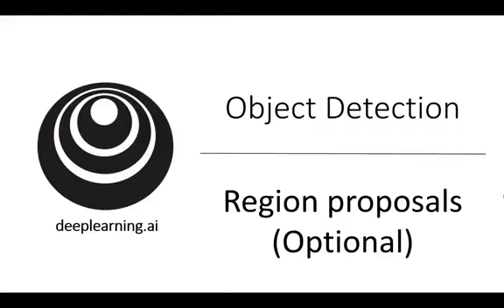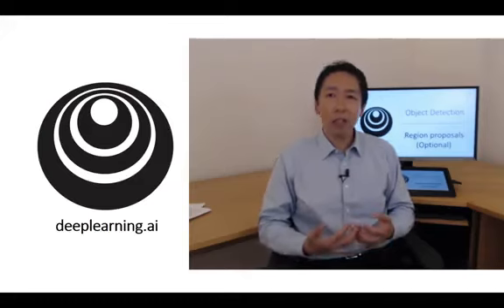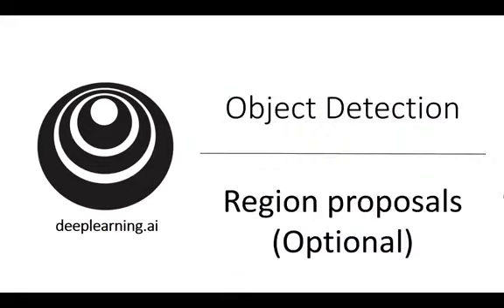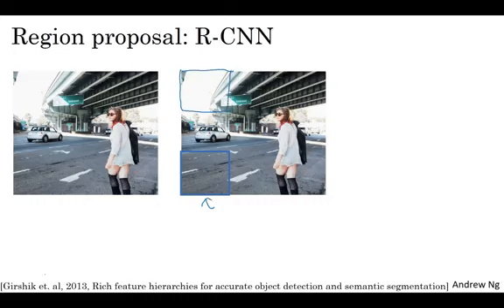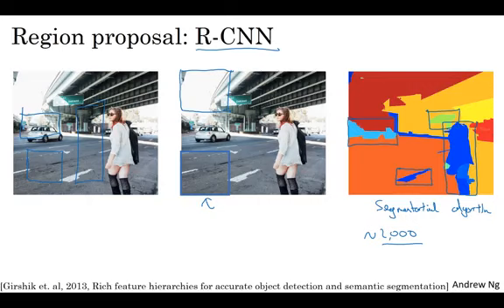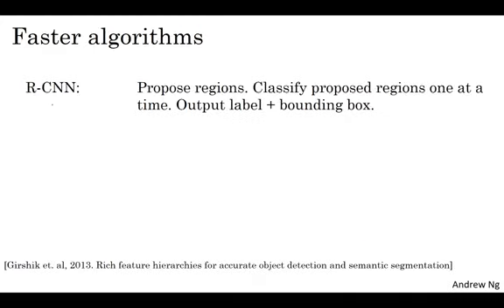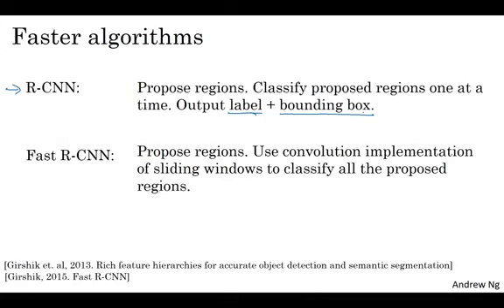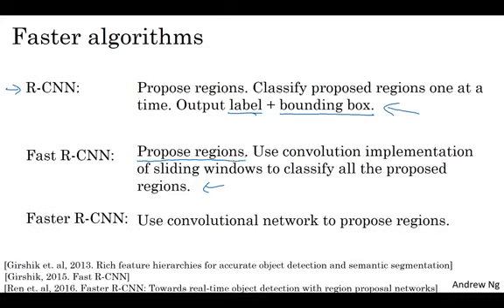index 1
Trí tuệ nhân tạo